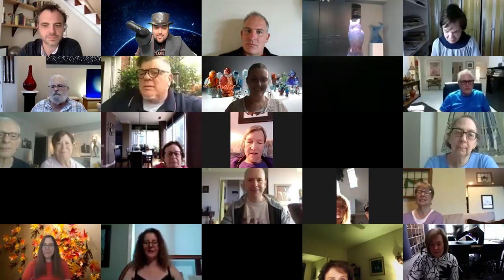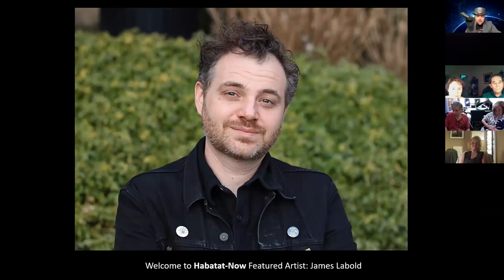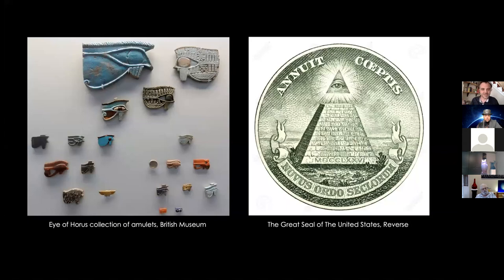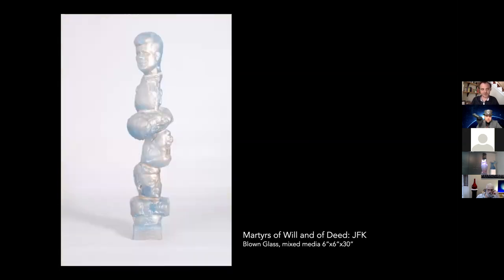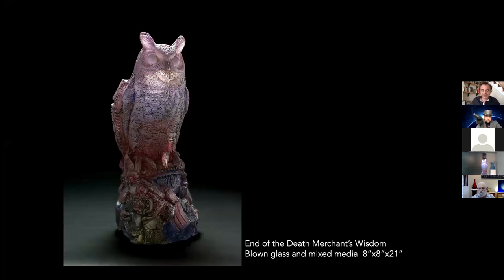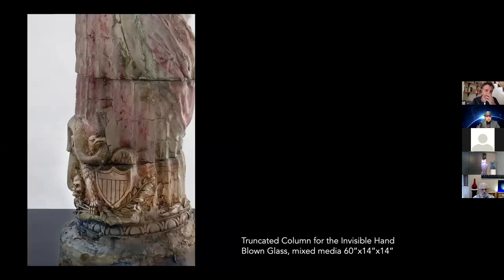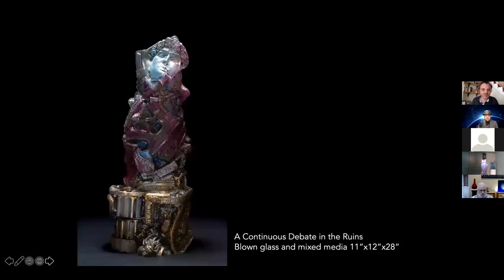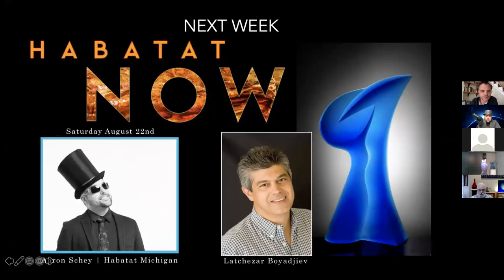Habatat Now Presents Icons of Futures Past with James Labold Artsy Exhibition Online Now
Habatat shares the presentation via Zoom meeting with James Labold. This event happened at on a Saturday August 15th 2020 and and was well attended. The presentation includes a video tour of the artist's studio and a talk about his work. Sculptures available through See the work live